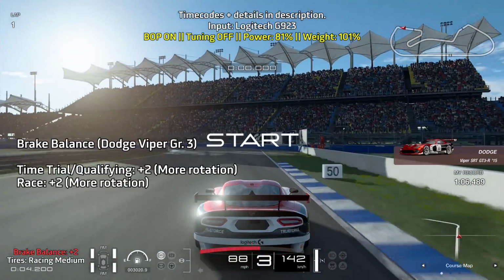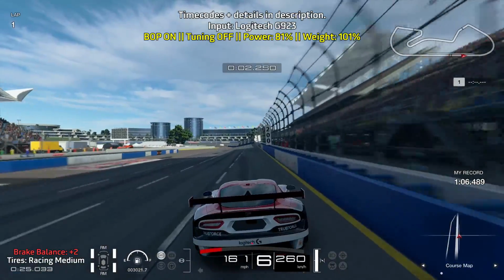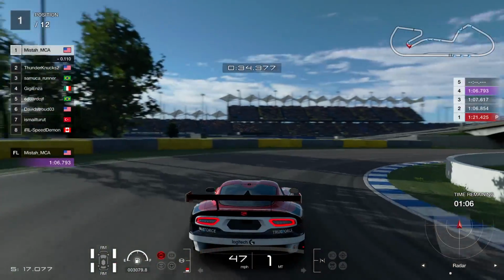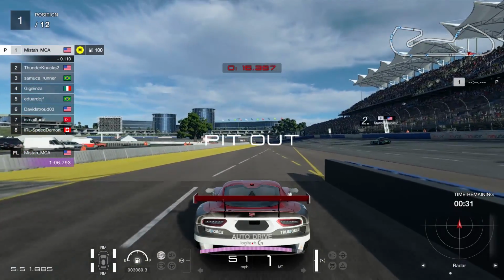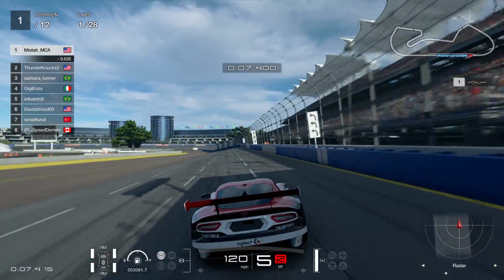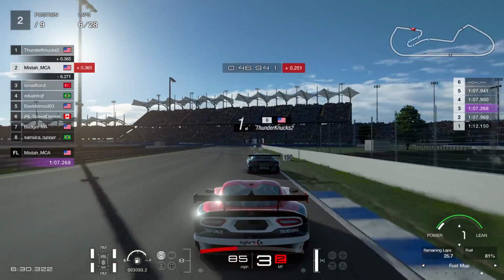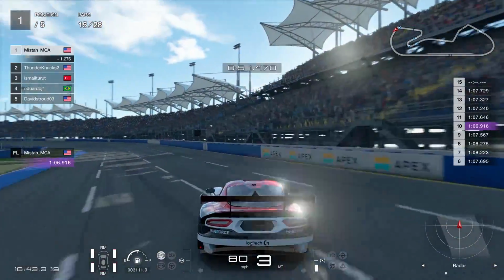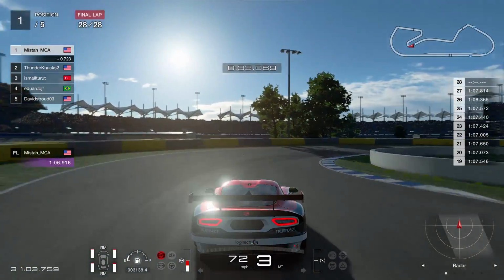Gran Turismo Sport - Manufacturer Series Guide 2021 Season STAGE 2 Round 4: Blue Moon Bay Infield A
This is a guide for Round 4 of the Manufacturer Series: 2021 Season STAGE 2. A time of 1:06.443 was achieved, and was done on a Logitech G923 wheel + pedal setup. All assists are off, except for ABS, which was set to Default. This video discusses how to get a competitive lap time, along with the strategy for this race.

CHAPTERS:
0:00 Intro
0:16 Lap guide (Commentary)
2:39 Qualifying Strategy
5:30 Race: General Info
7:05 Race: Brake Balance
8:32 Race: Slipstream
9:13 Race: Tire Wear, Fuel Situation
10:17 Places to Overtake, Penalty Serving Zone(s)
12:43 Lap guide (Chase Cam, No Commentary)
13:54 Lap guide (Bumper Cam, No Commentary)

SECTOR TIMES (seconds)
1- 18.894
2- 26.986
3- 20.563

Settings:
Blue Moon Bay Infield A

Dodge Viper Gr. 3
BOP ON

Force Feedback Max Torque: 2
Force Feedback Sensitivity: 2
Controller Sensitivity: 7 (for racing kart)
Assists:
Traction Control: 0
ABS: Default